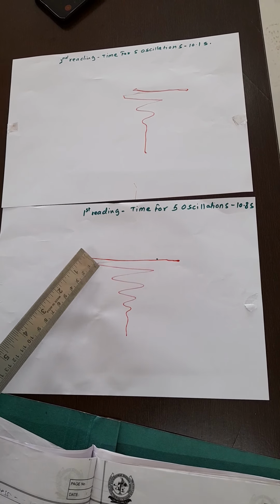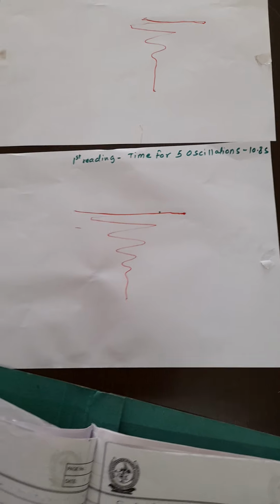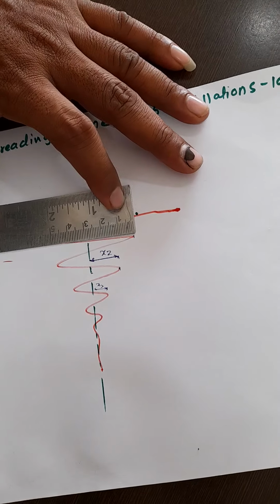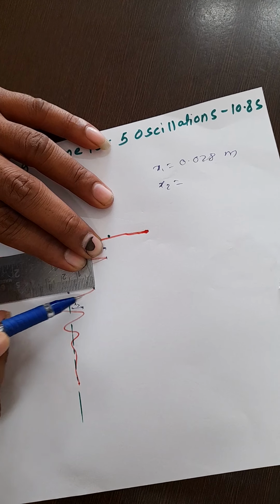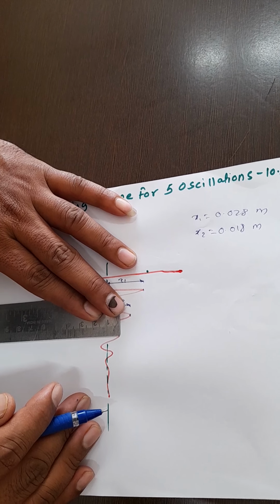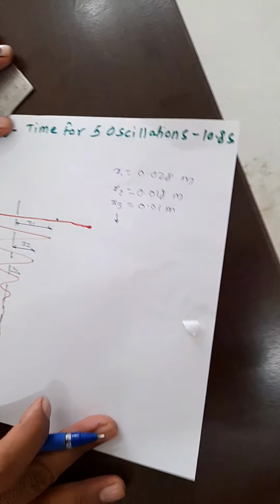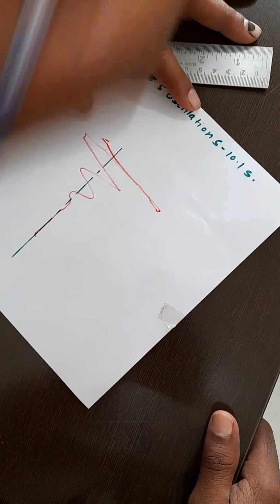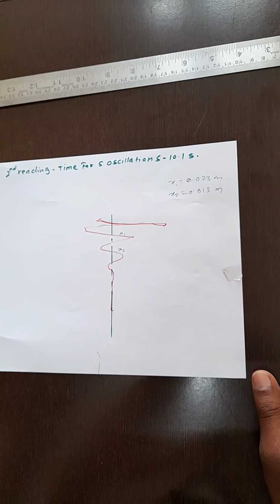Water Damping Logarithmic Decrement Experiment DOM Automobile Engineering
Note Down Readings and Follow Procedure